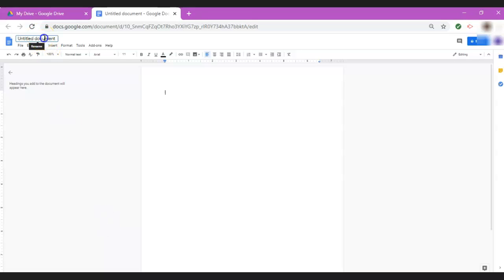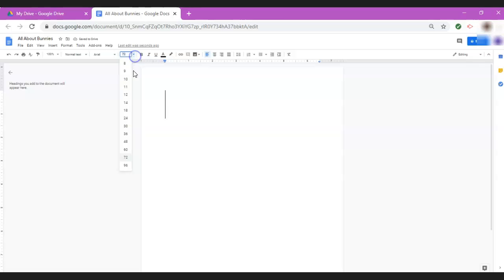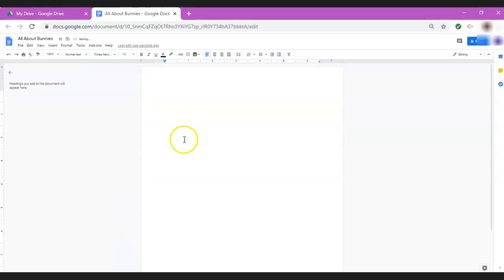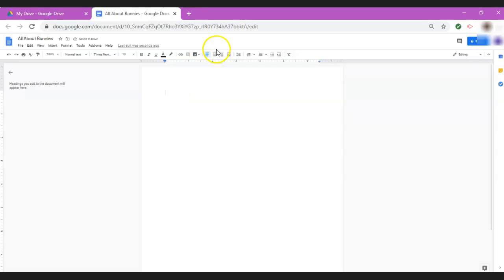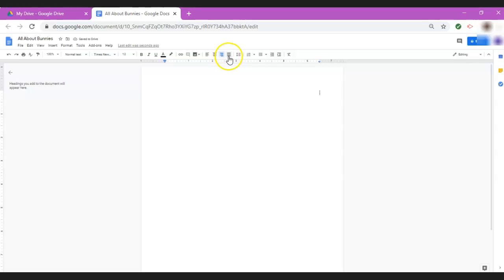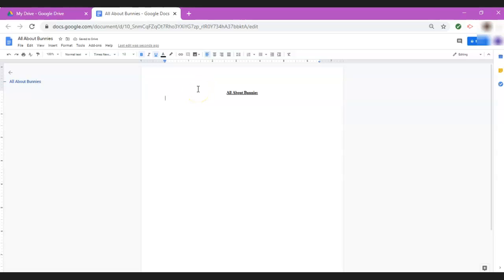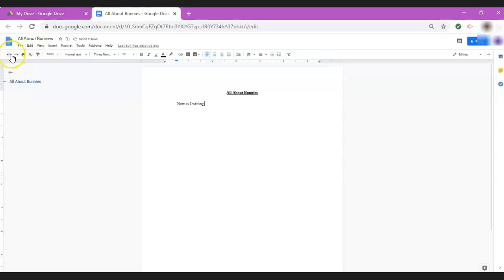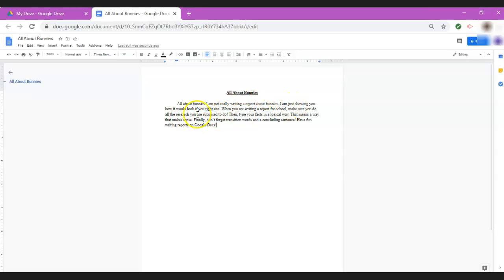How to Use Google Docs for School Reports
This video is designed to help young students learn to use Google Docs to write a school report. It covers how to change the font and font size, create a title (that is centered, bold, and underlined), indent a paragraph 3 ways, and use spell check and grammar check.